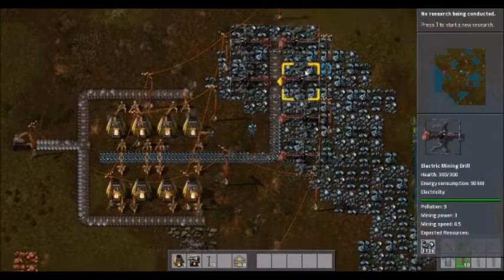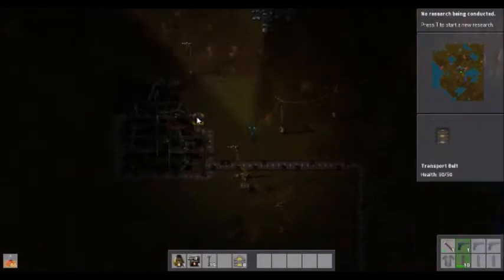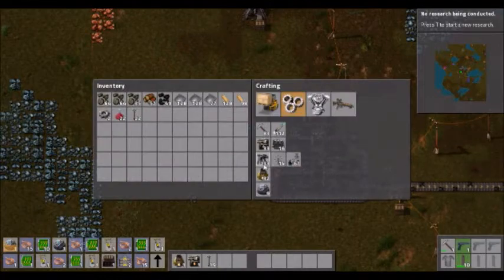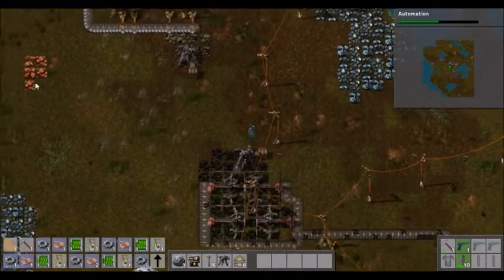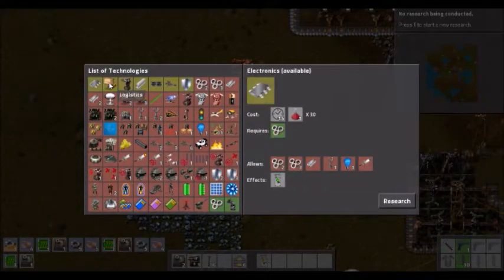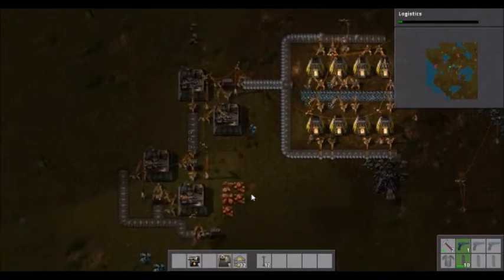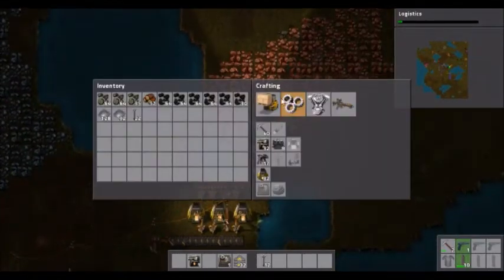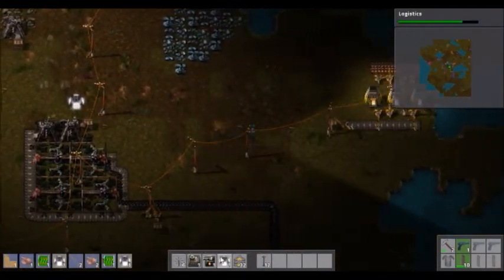Let's Play Factorio! Episode 3 [Science]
Today we're playing Factorio! A slow paced game that has tasked you to build a fully automated factory on an alien world. Between gathering resources, building the machines and defending from an alien threat we have our work cut out for us.

Not only does it help our channel grow, but you'll be the first to know.